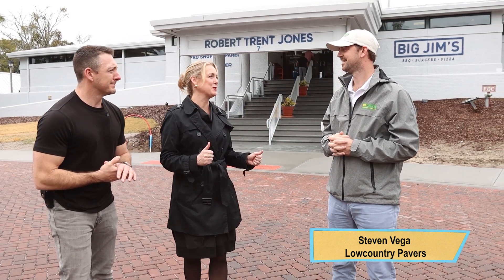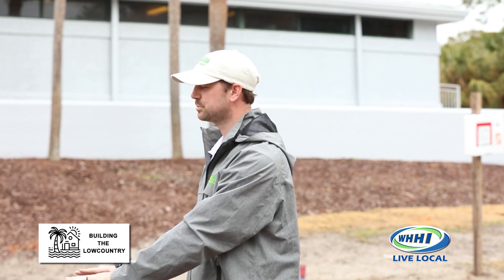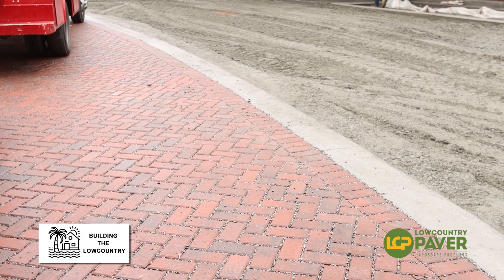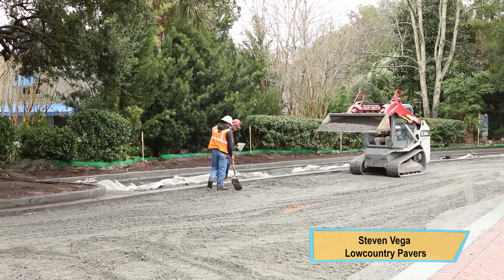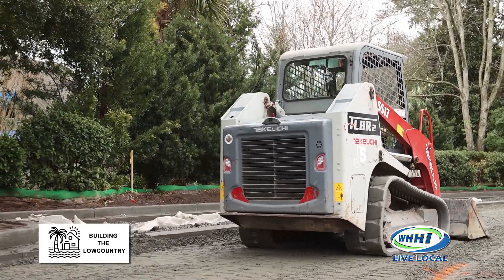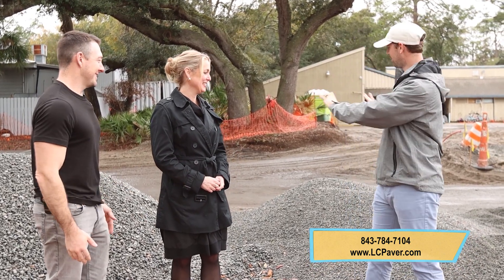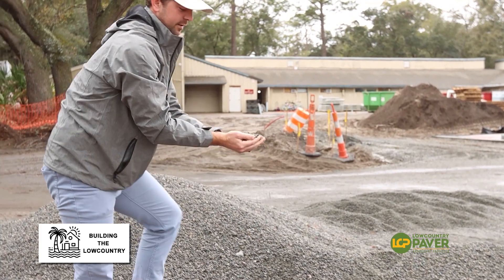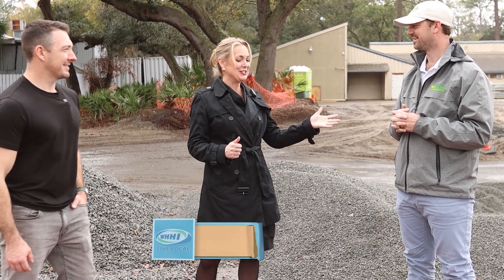BUILDING THE LOWCOUNTRY | Steven Vega: Permeable Pavers | Lowcountry Paver | WHHITV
Steven Vega, Vice President of Sales
Lowcountry Paver / Lowcountry Turf
535 Stiney Rd, Hardeeville, SC 29927

Building the Lowcountry Hosted by Ryan Chowansky & Betsy McDaniel

Ryan Chowansky, Director of Operations
Bluffton Builders

January 2024

32 Office Park Rd, Hilton Head Island, SC  29928